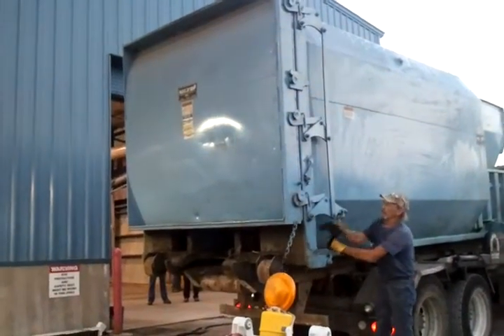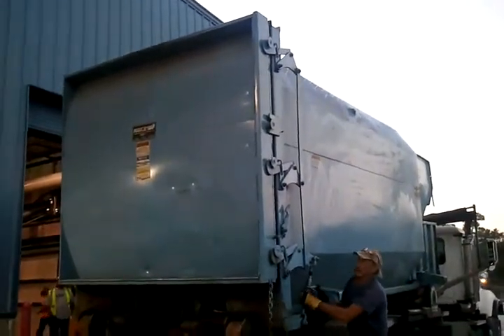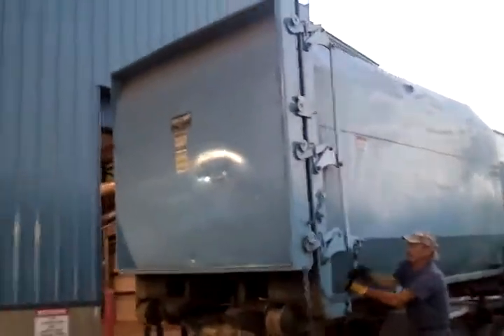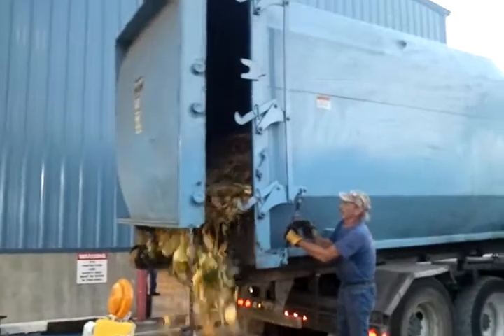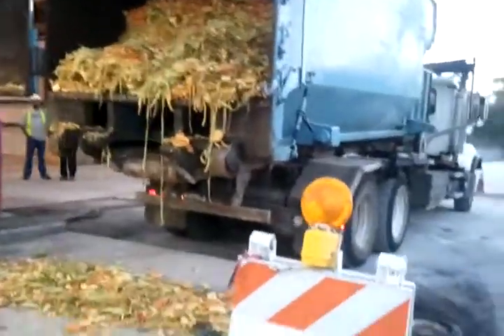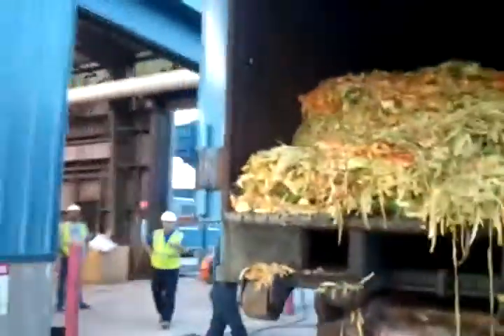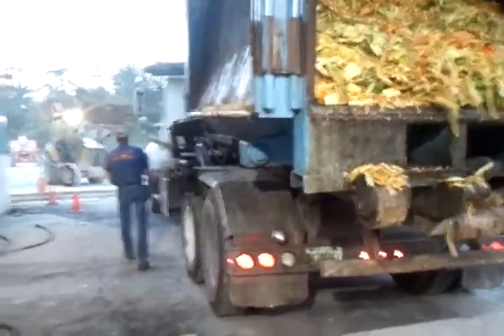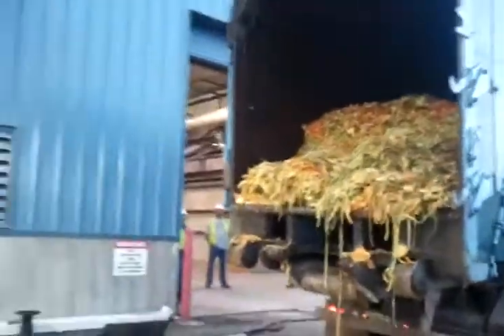video 2013 10 21 07 28 18